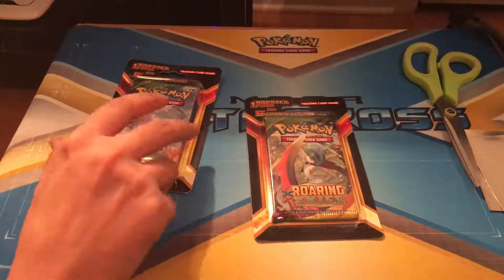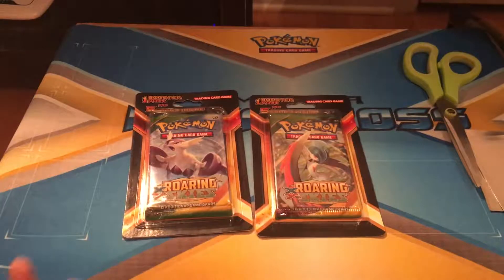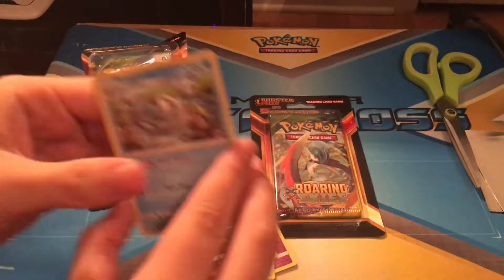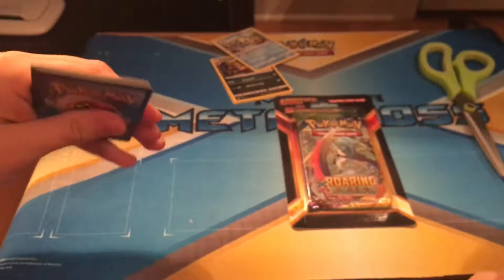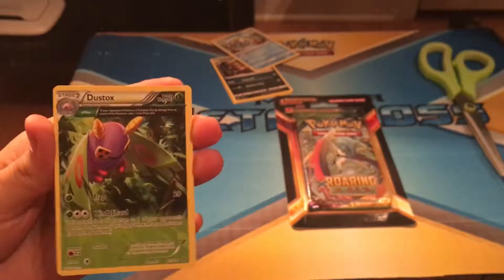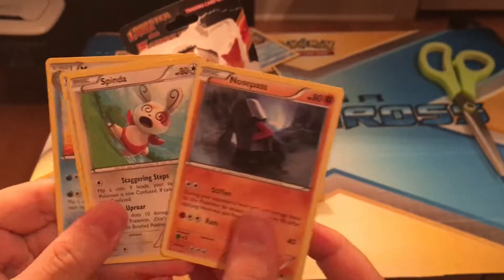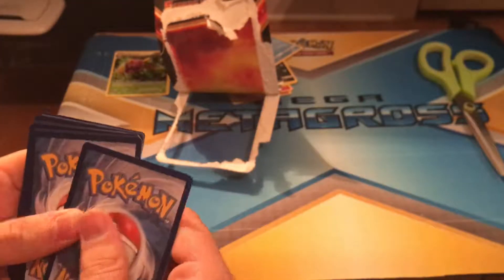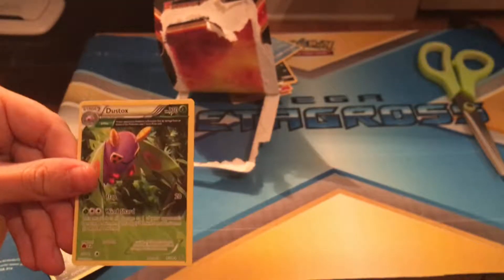Please Dont Buy These 8$ Packs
Hey everyone once again sorry for a late video Ijust finished my 2nd semester at college and helping Mikala edit her videos

Thank You and y'all have a great Christmas break!